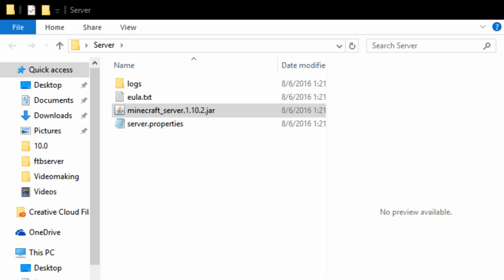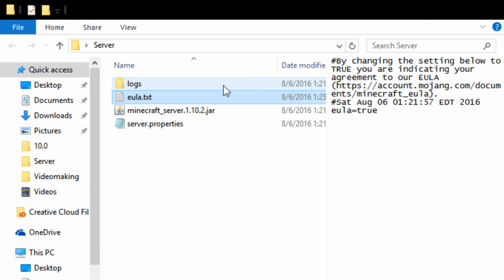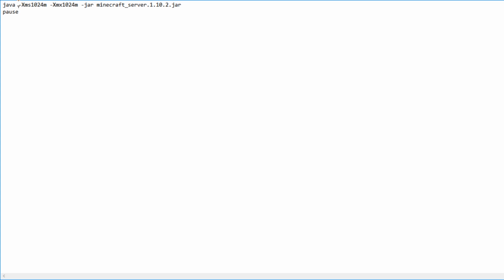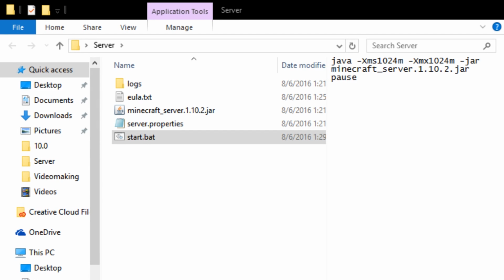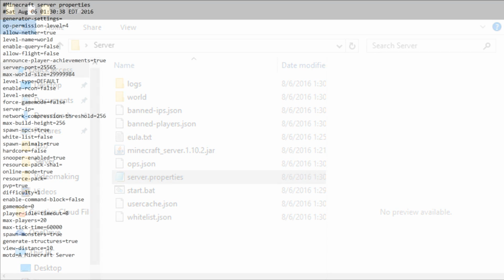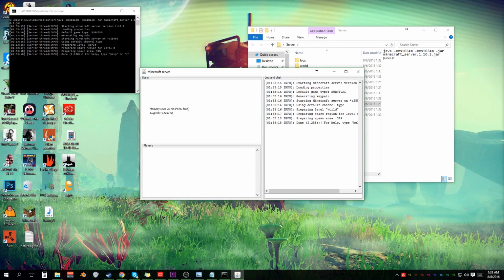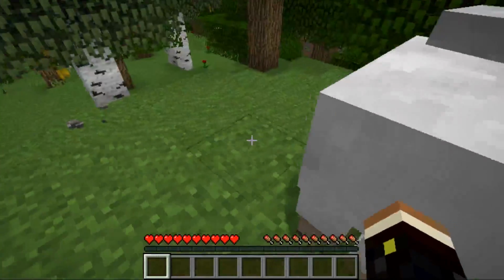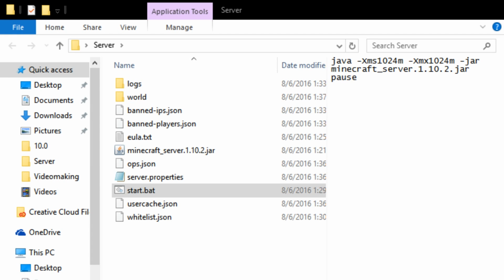How servers work #3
This part three in a series on how to make minecraft servers.